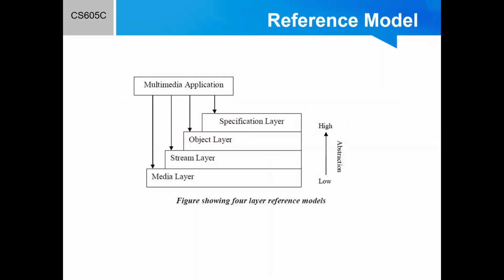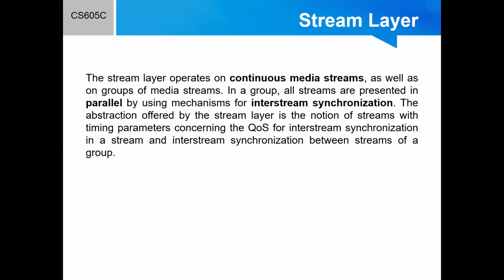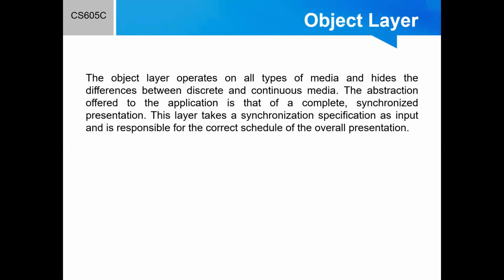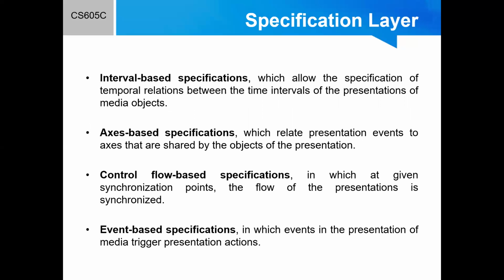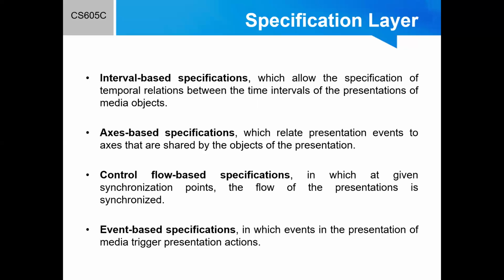CS605C_ Synchronization & Logical Data Unit_ Lecture 3